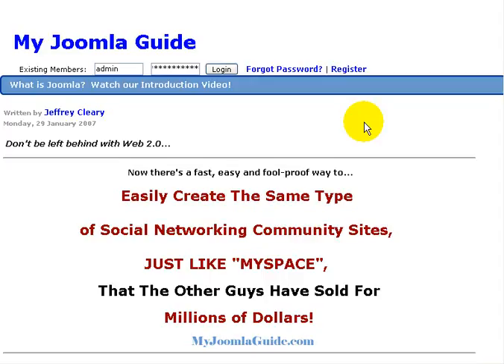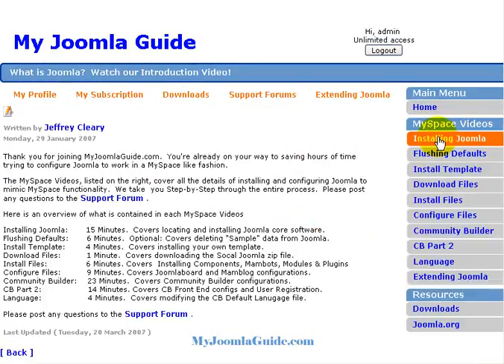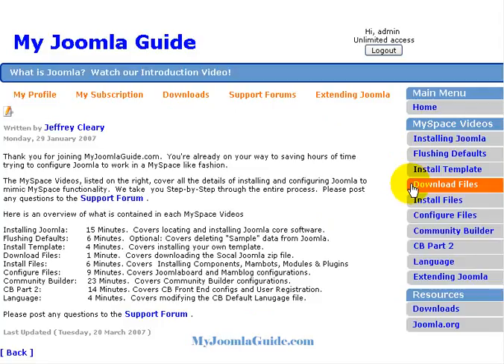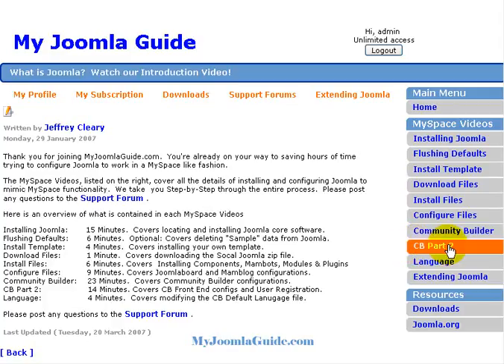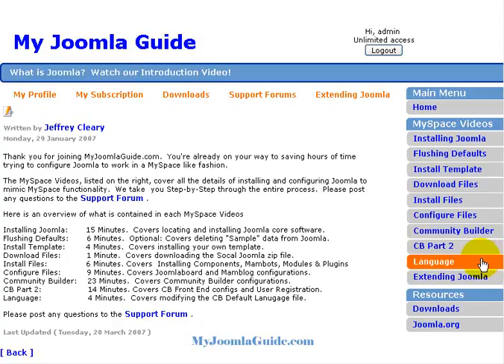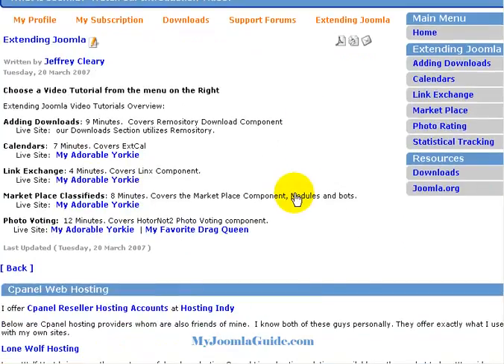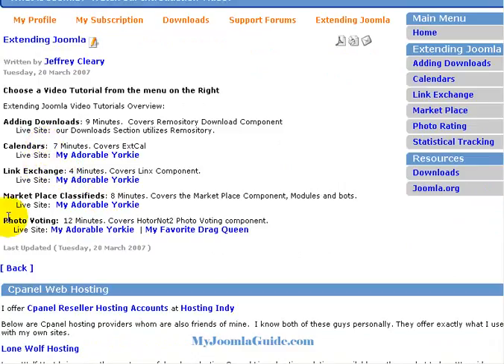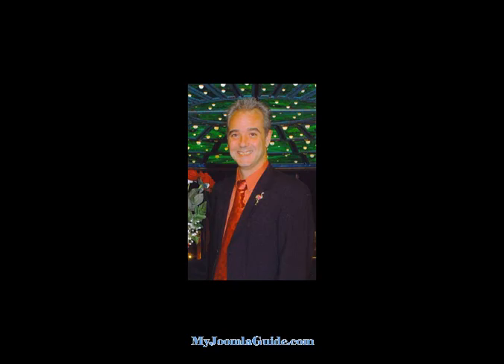Preview MyJoomlaGuide.com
Discover the techniques used to transform Joomla CMS into a Myspace like Community site of your own.